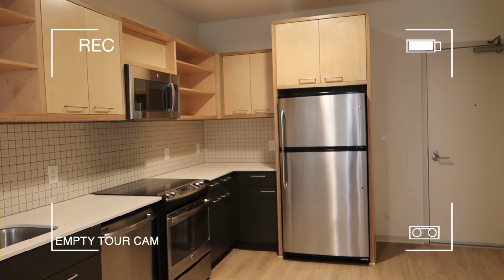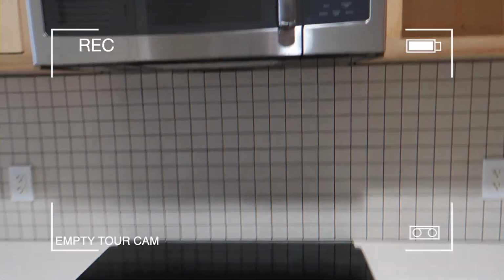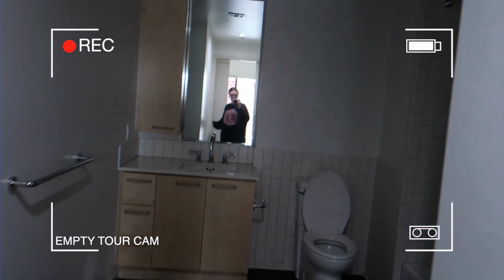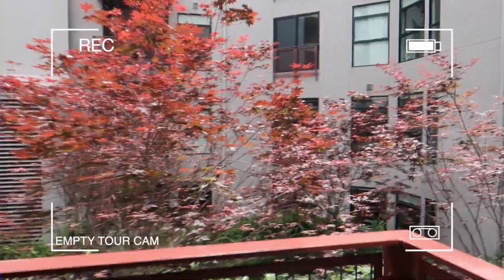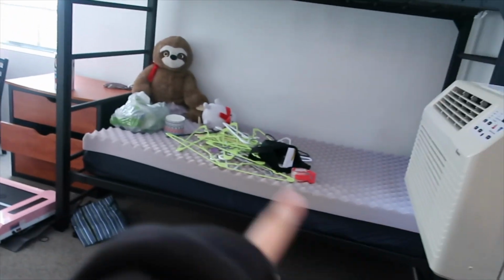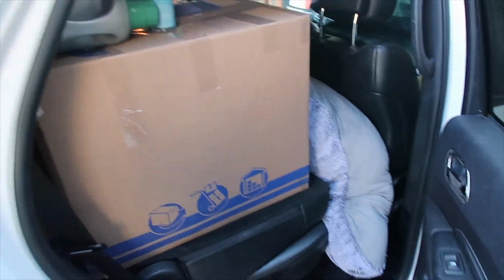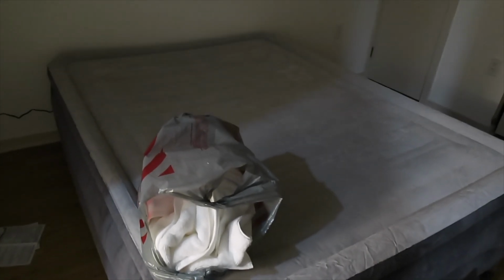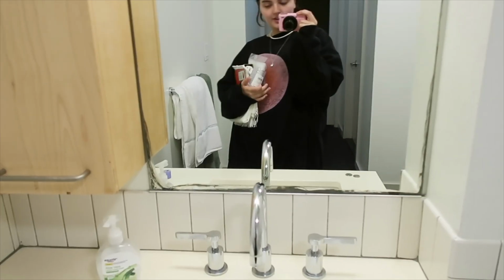MOVE IN W. ME! 📦 building furniture, unpacking old college dorm + empty apartment tour episode 1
sooooo... it's august... and we moved in at the end of may lol.
anyways enjoy the first episode of the MOVING DIARIES as I move in to my first apartment at 19!

STAY TUNED: decorating / room transformations + tours to come!

chloé kauaie curtiss